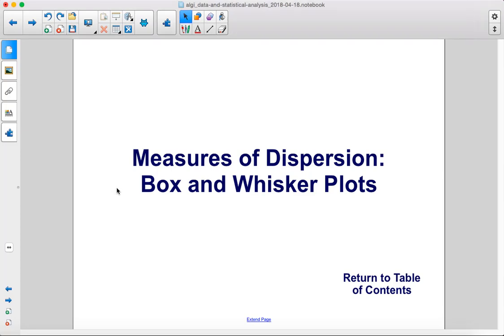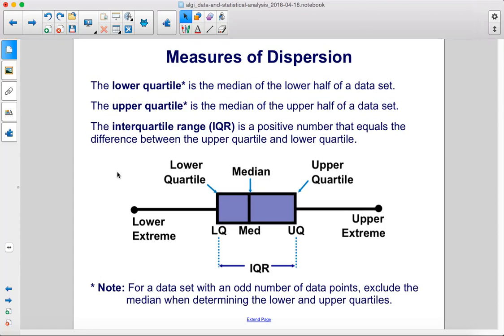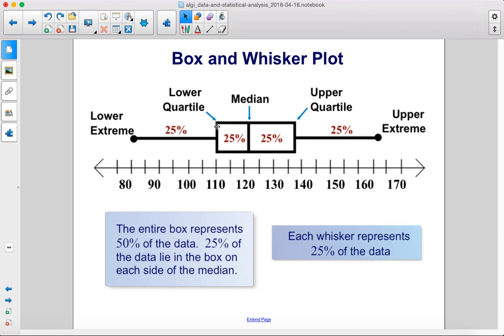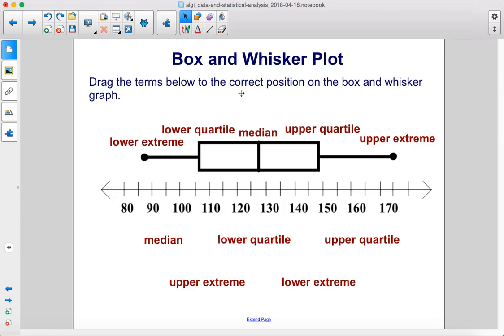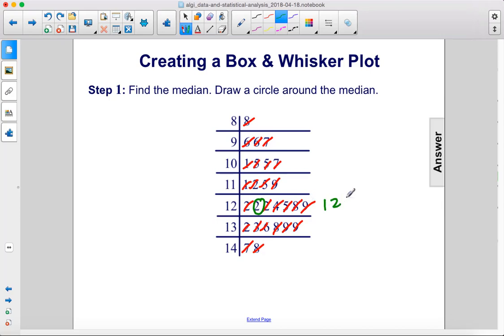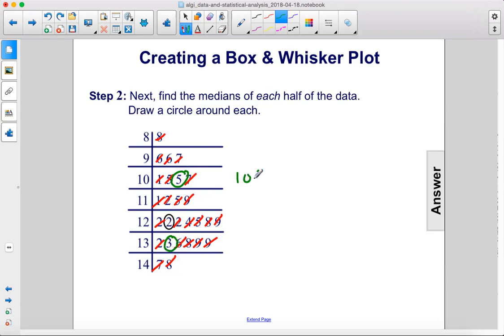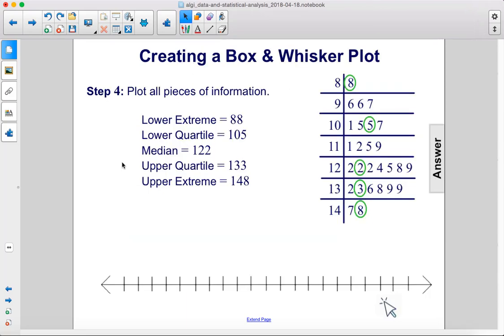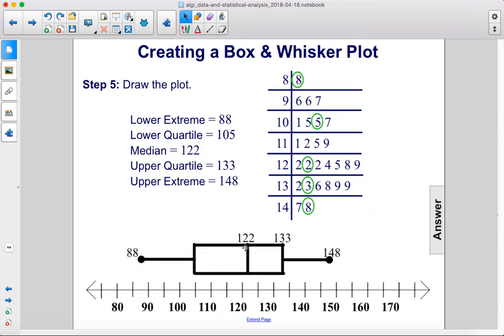Algebra I Data and SA Box and Whisker Plots